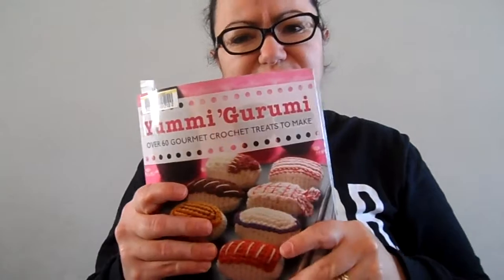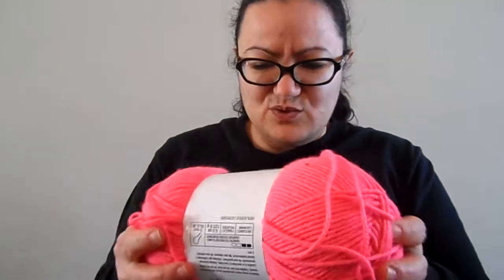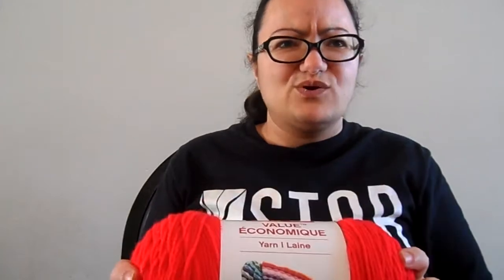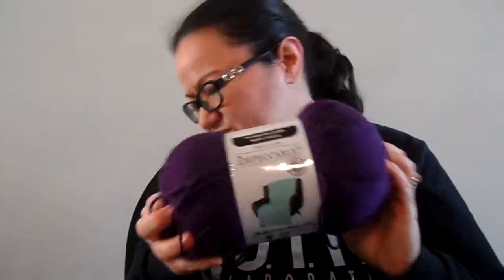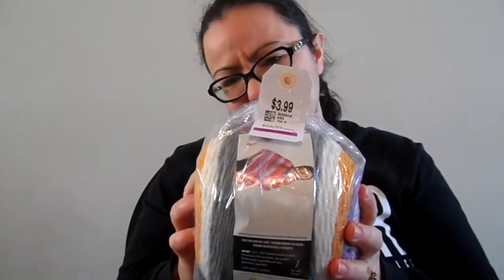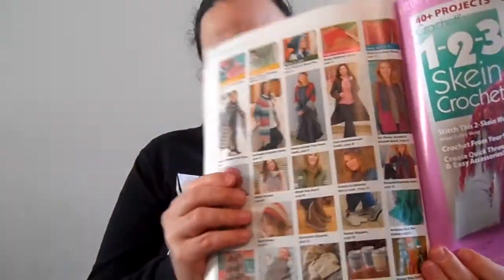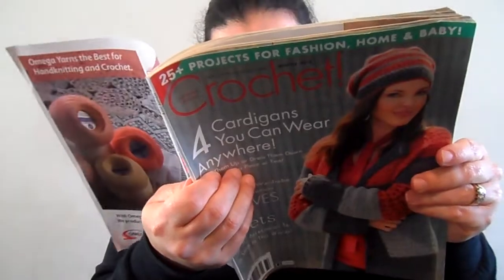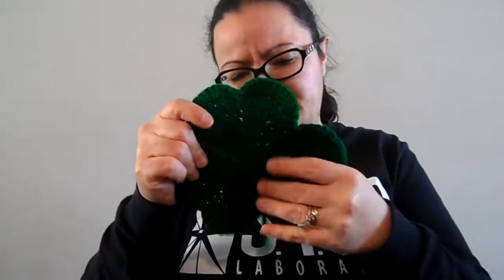March Yarn Haul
Recent yarny purchases.